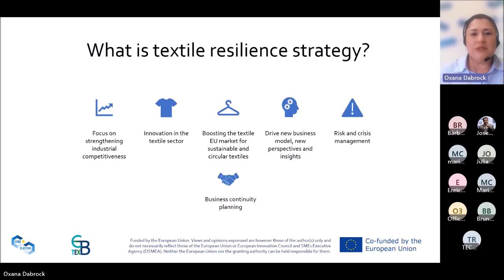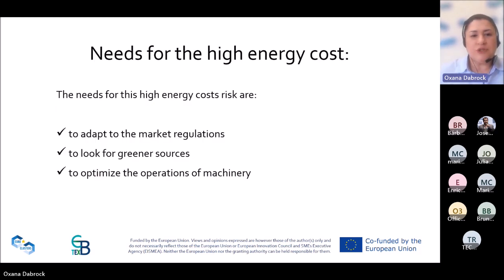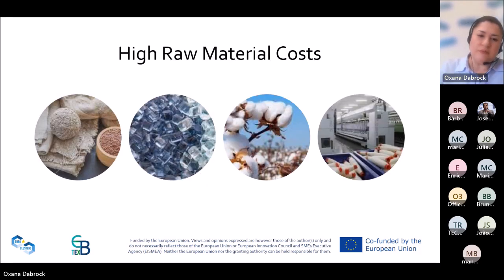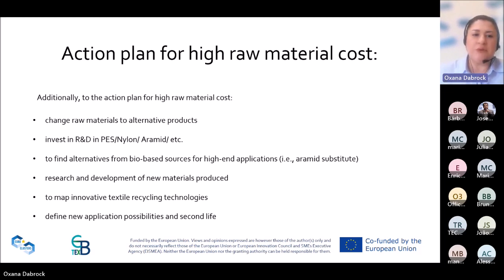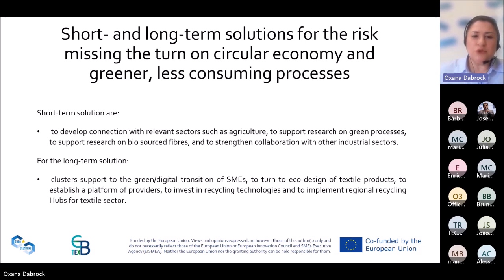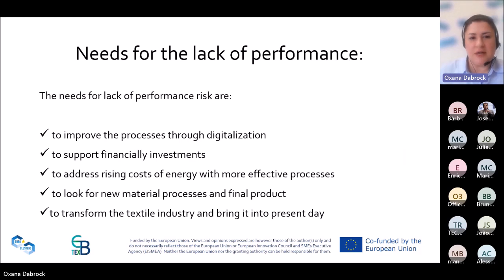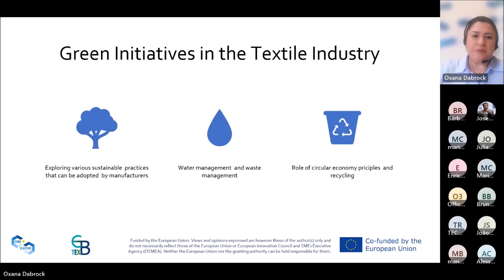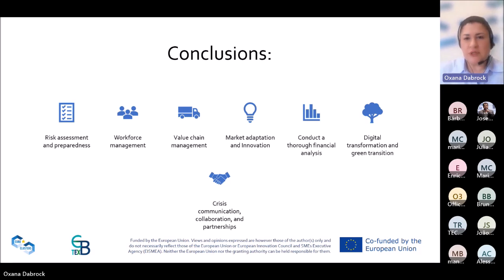#3 Webinar - EuroBoosTEX - Textile resilience strategy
Which is the European panorama, risks and opportunities to transform textile into resilient business ?